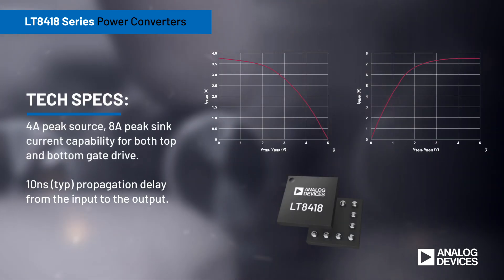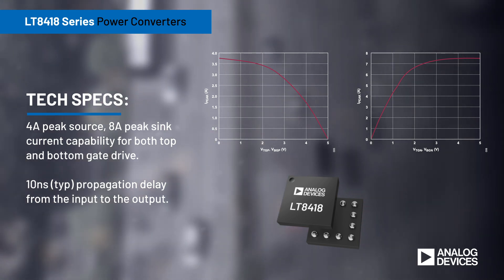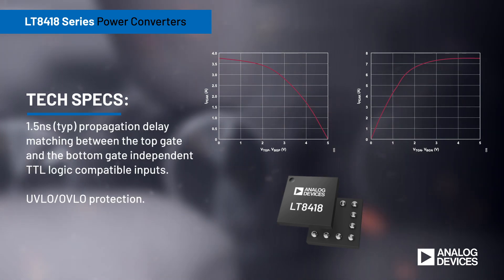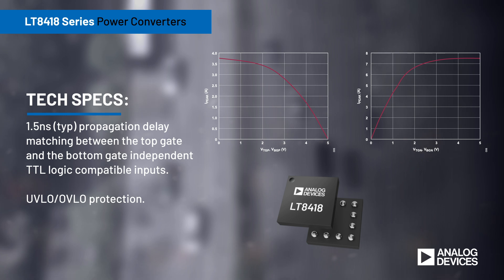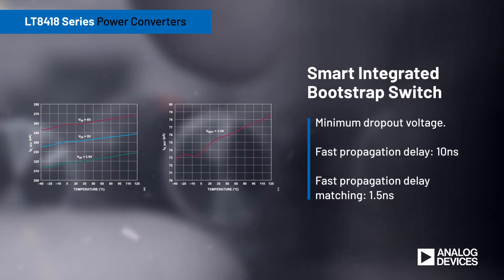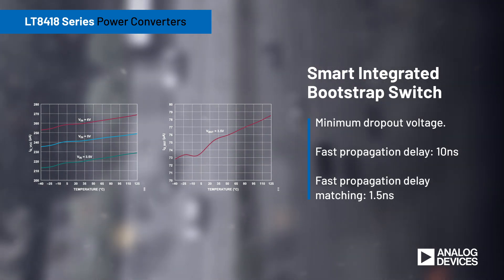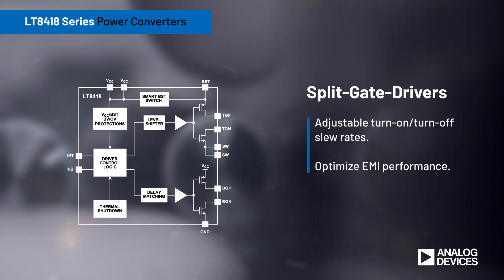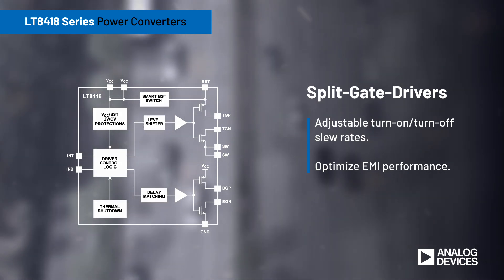Unlock GaN’s benefits with ADI's Half-Bridge GaN FET Gate Driver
ADI’s LT8418 100V Half-Bridge GaN Driver with Smart Integrated Bootstrap Switch offers robust and reliable control of GaN FETs.  The smart integrated bootstrap switch generates a balanced bootstrap voltage from VCC with a minimum dropout voltage to reduce the chance of gate damage to the GaN power switch.  The configuration options range from synchronous half-bridge for buck or boost operations or other full-bridge applications. The LT8418's low propagation delay and excellent delay matching make it suitable for high-frequency switching DC-DC converters, motor drivers, and class-D audio amplifiers. In addition, the LT8418 employs the WLCSP package to minimize parasitic inductance, enabling its wide use in high-performance and high-power density applications. The LT8418 also provides split gate drivers to adjust the turn-on and turn-off slew rates of GaN FETs to suppress ringing and optimize EMI performance
The LT8418 eases the adoption of high efficiency GaN power solutions for industrial, data center, healthcare and space applications.